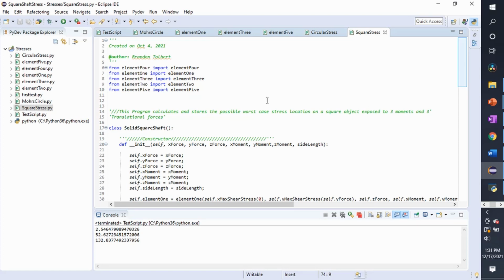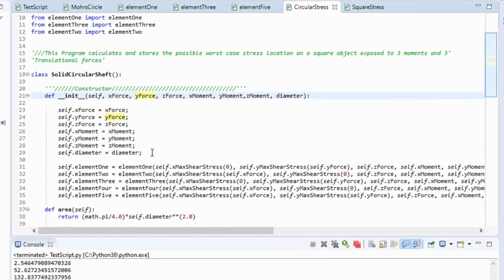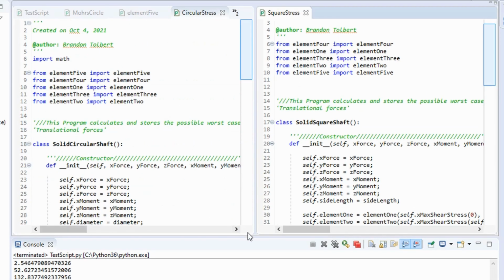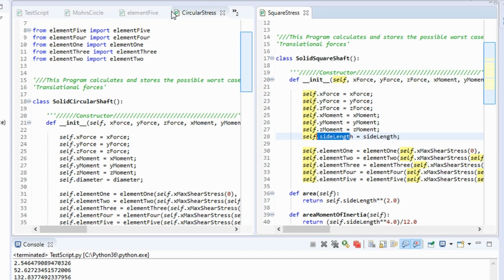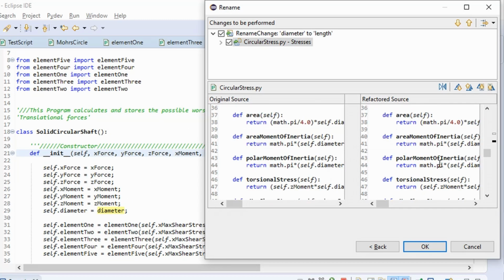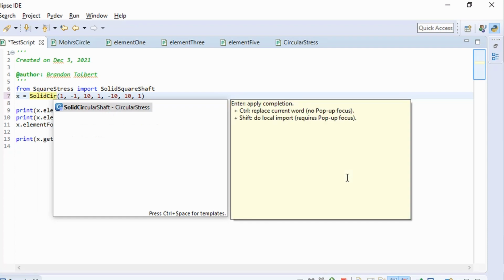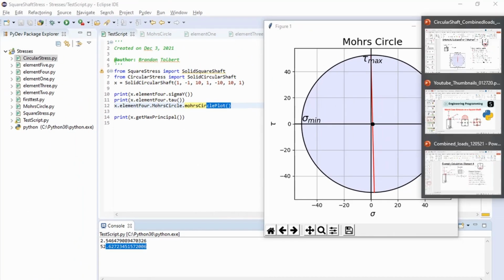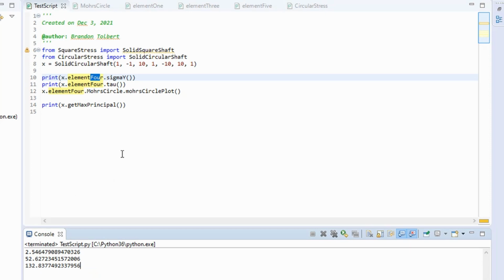Python For Mechanical Engineers: Stresses in a Circular Shaft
In this video, I showcase a python object oriented program to calculate stresses on a circular shaft.